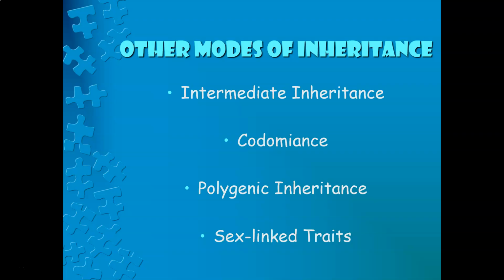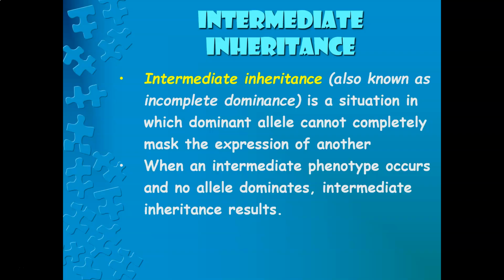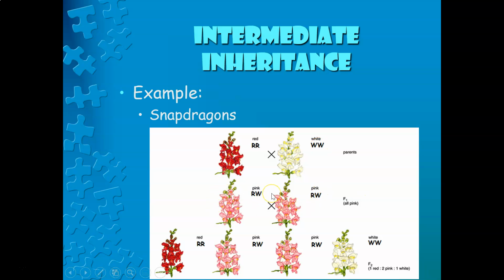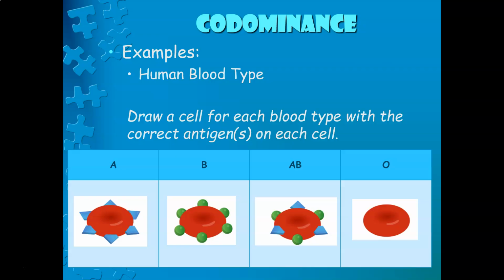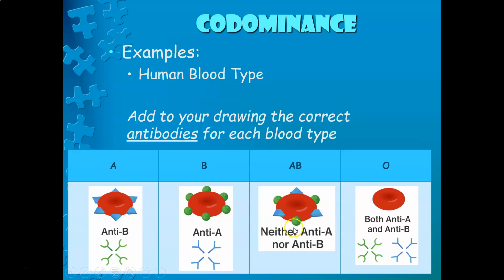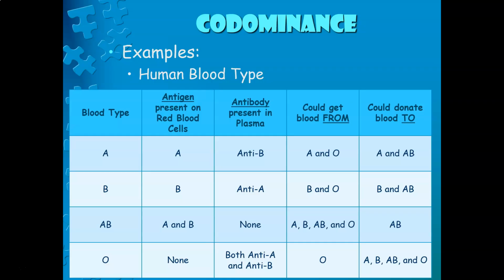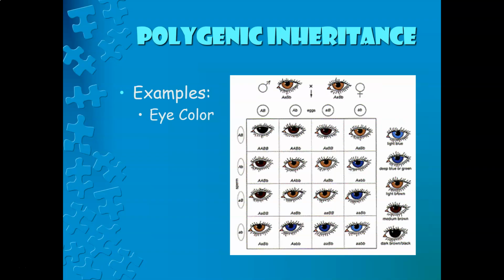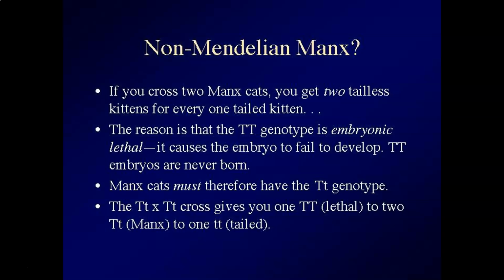Genetics Part 4 SB